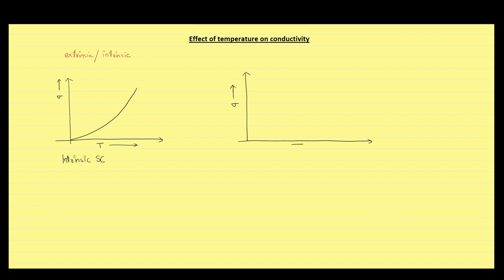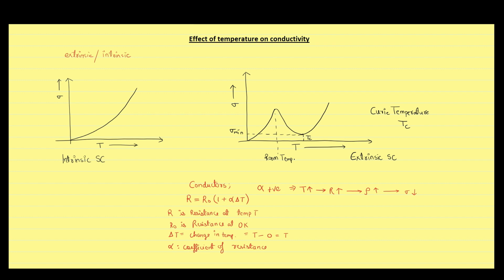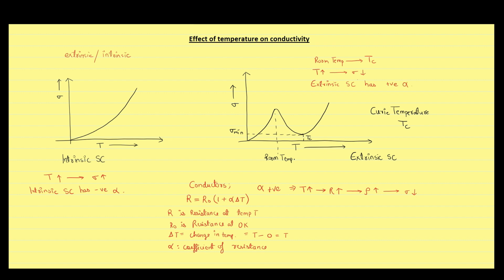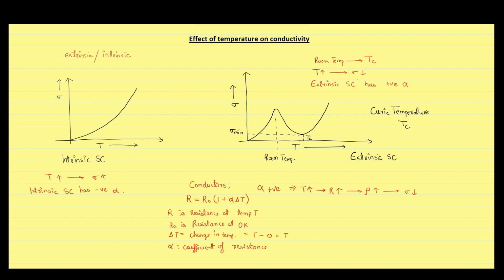Effect of temperature on conductivity | GATE, ESE & Other Competitive Exams | Lecture - 040